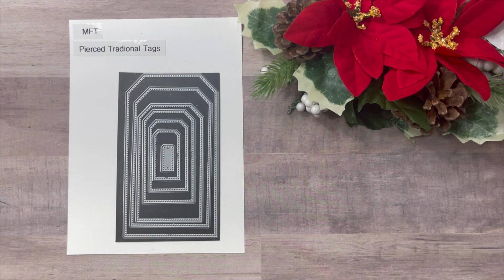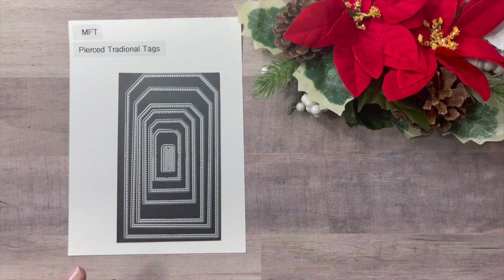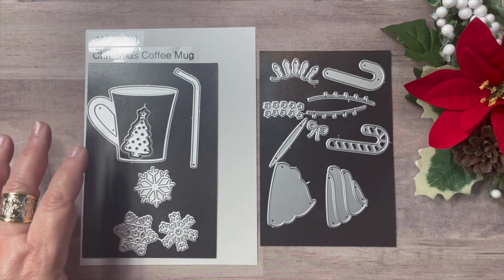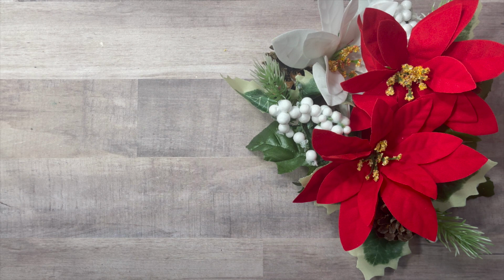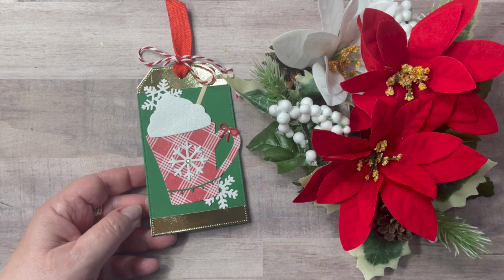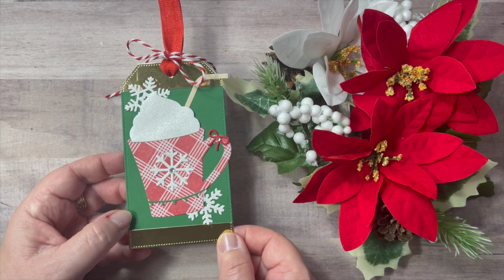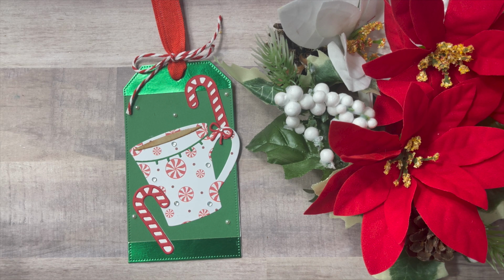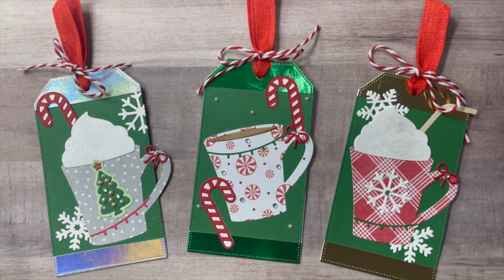Christmas Tags on the 25th | January 2023 | Coffee and Hot CoCoa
Welcome!

This video features the Christmas Tags that I created for January 2023.

On the 25th of every month I create and share Christmas Tags. This is the 4th year 🎉of my christmastagsonthe25th

You can also check my Christmas Tags of 2022 playlist to see all of the videos for each month.

Help me reach my goal of 1500 subbies! 💖🥳

Remember to share Youtube kindness.

Happy Crafting!